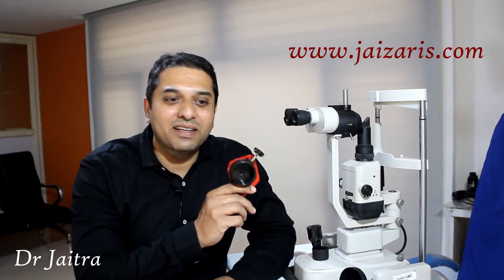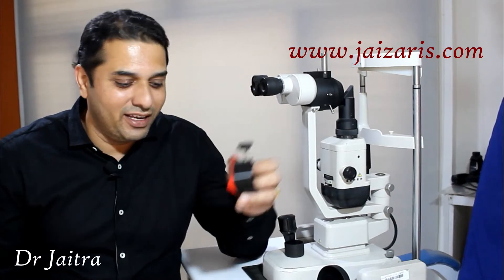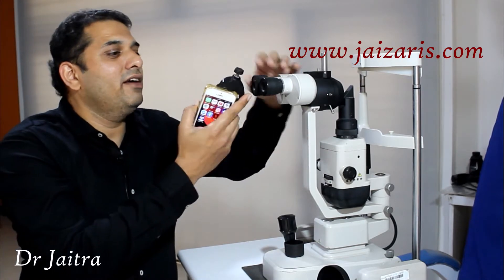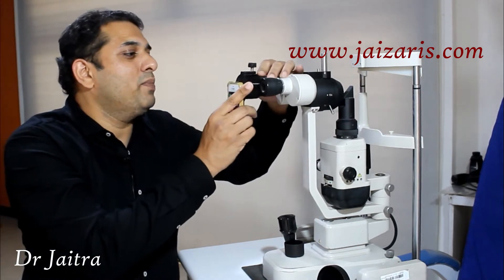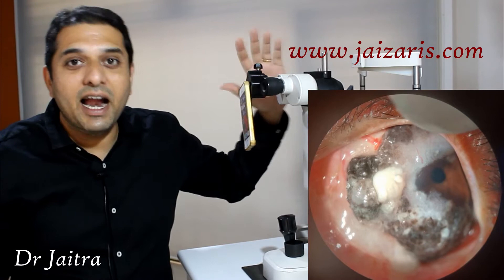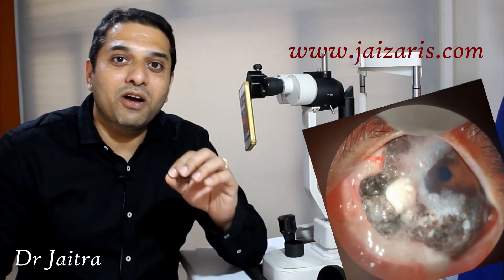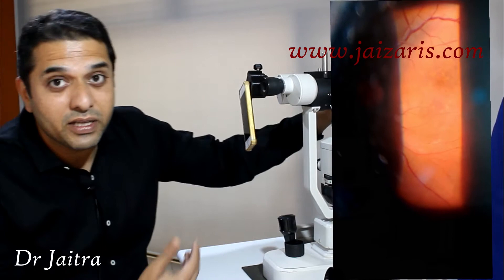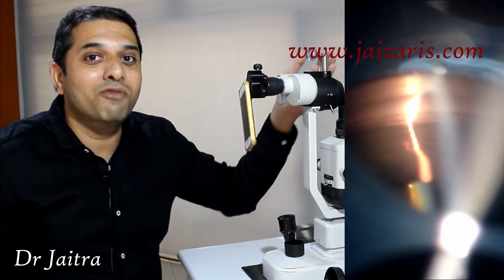Slitlamp Photography using -Jaiz AIM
Universal adapter for all slitlamp and Smartphone for imaging of Anterior segment.
Anterior segment imaging device is in your pocket.
Make your Smartphone into anterior segment imaging device using Jaiz AIM.
You can take best images and videos for presentation in conference or for documentation and patient counseling.
It's one time buy. Compatible to all Slitlamp and smartphone in market.
You can also Image Retina and Gonioscopy Videography.
Innovation by  Dr Jaitra - Vitreo Retinal and Cataract Surgeon
Jaiz AIM cost: Rs 4500/- only